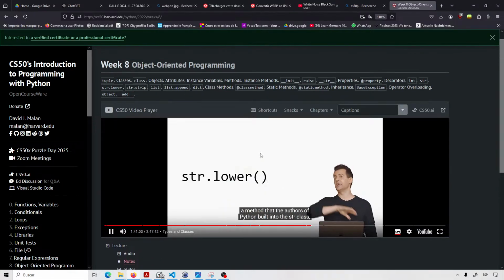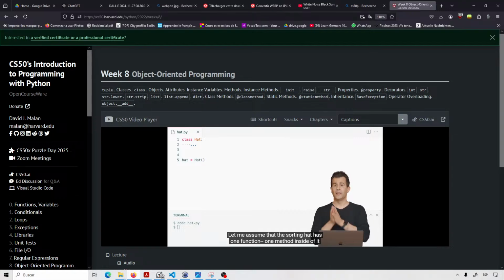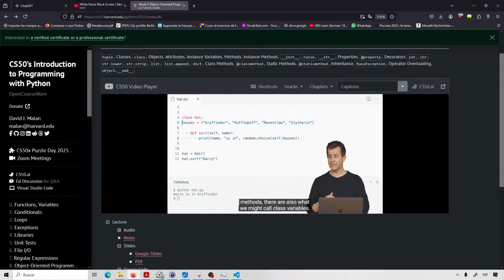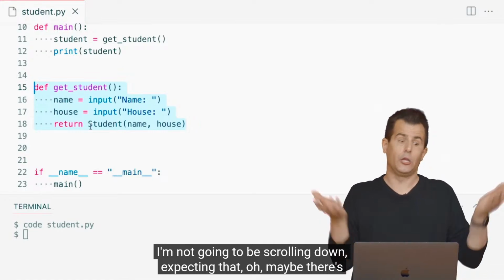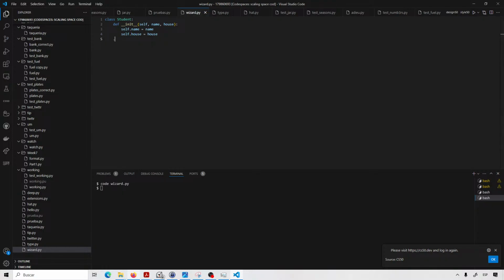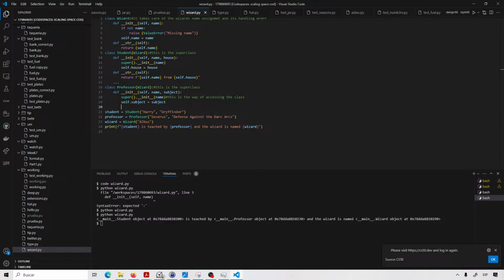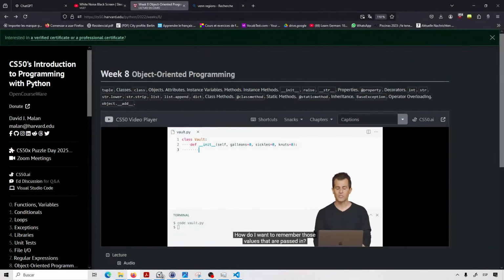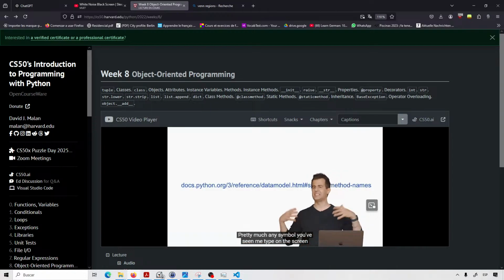Día 4 programando hasta conseguir un trabajo dprogramadoren Suiza